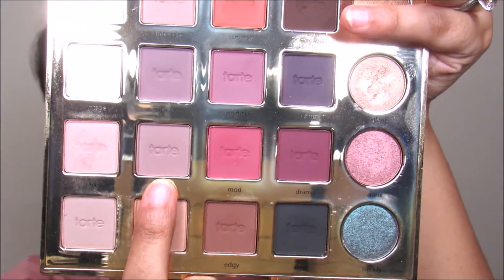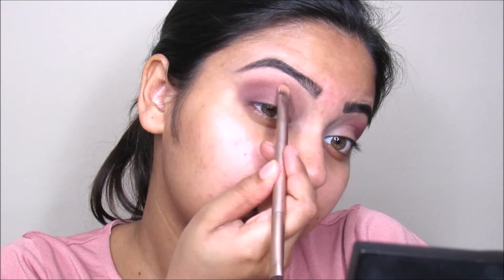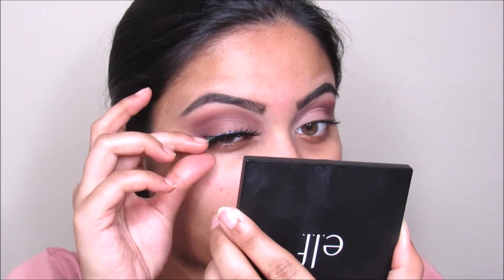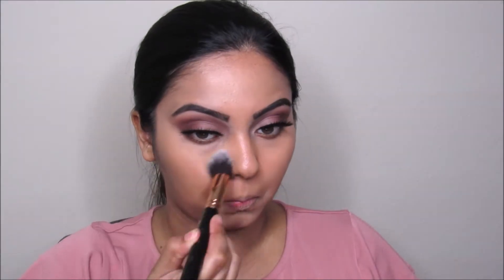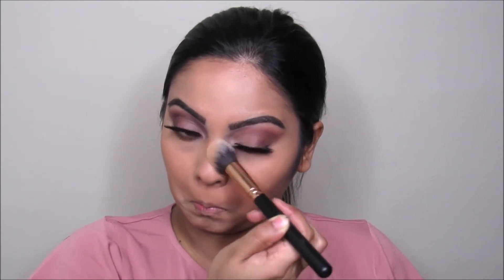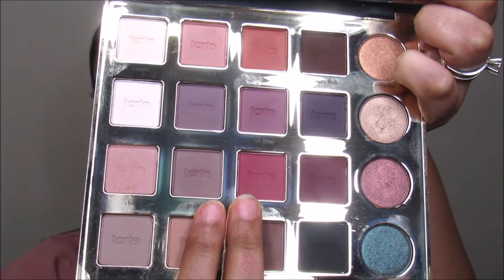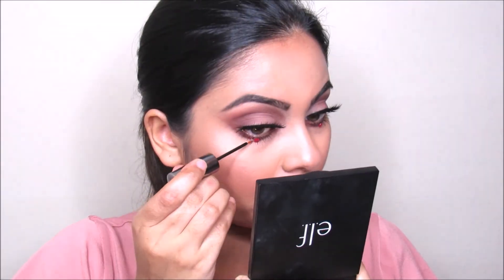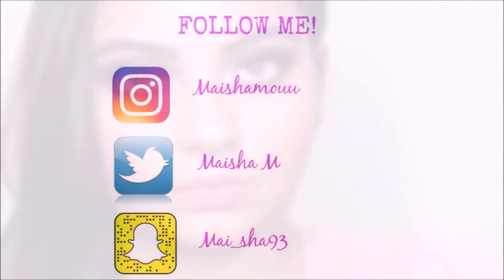Monochromatic Mauve Makeup Tutorial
Products Mentioned-
Tarte Amazonian clay pro palette
L'Oréal telescopic mascara
Vegas nay lashes in grand glamour
Wet N Wild Beauty mega glow contouring palette
Elf blush palette
Anastasia Beverly Hills x nicoleglowkit (glo getter)
Urban decay heavy metal glitter liner junkshow
Colourpop cosmetics ultra satin lipstick in Eco Park